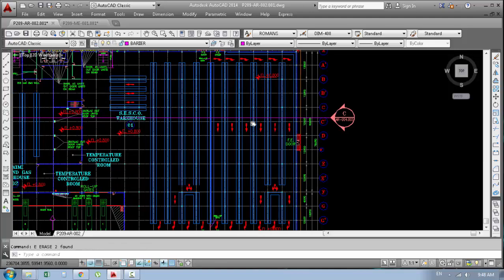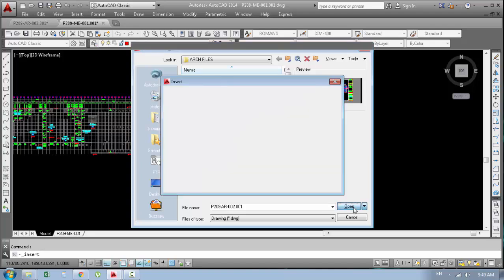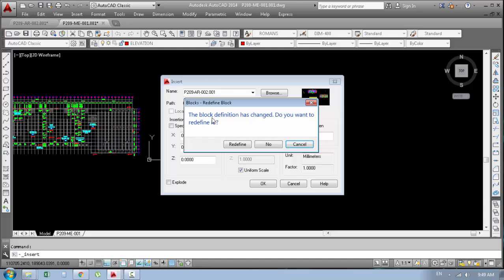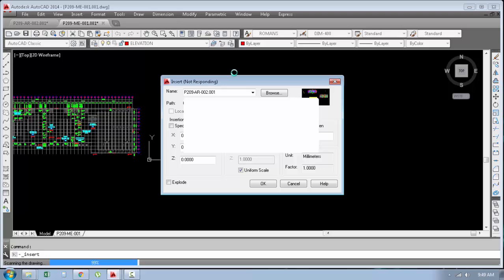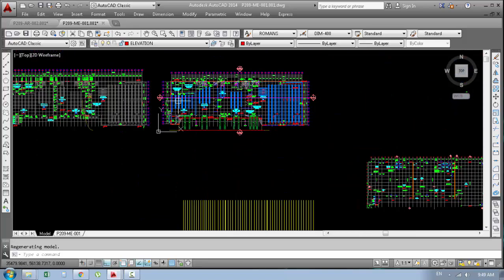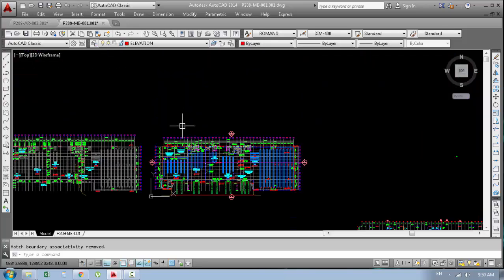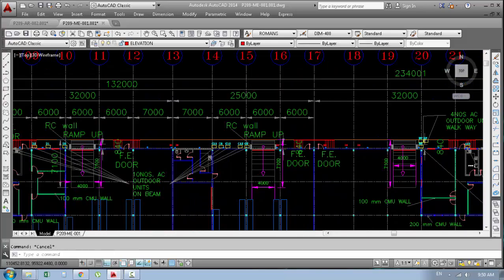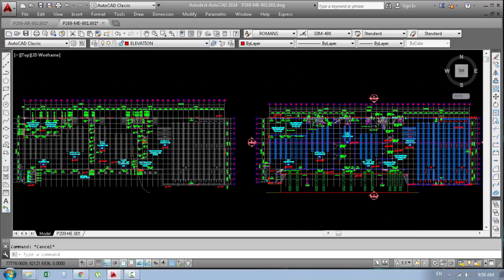Autocad Copy Paste Problem Between different Files " Solved "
In this tutorial, a solution for copy-paste problem between Autocad corrupted files